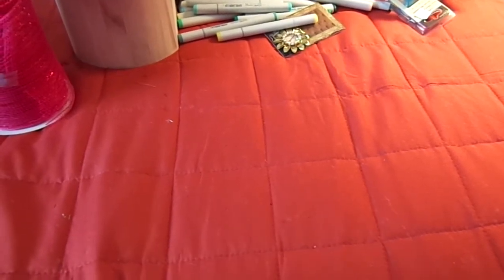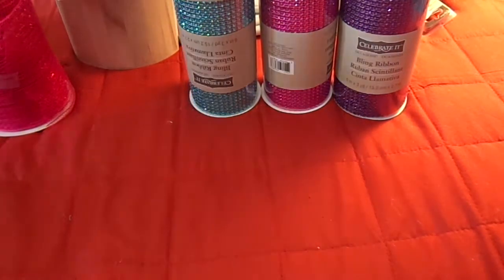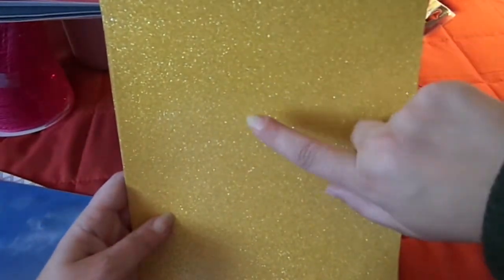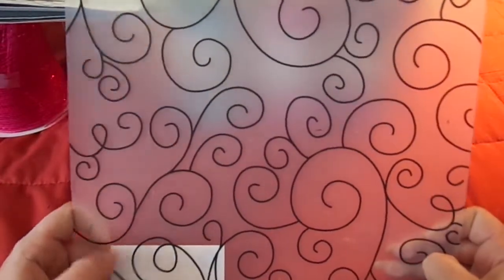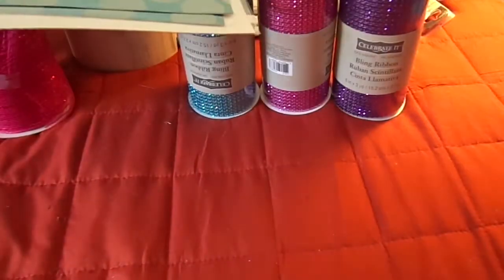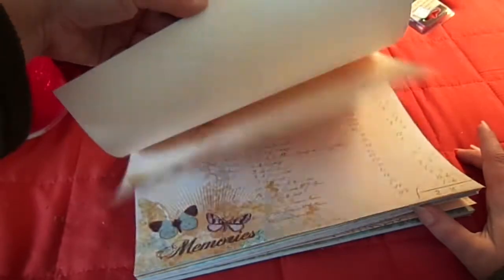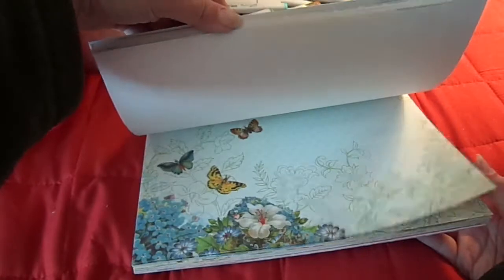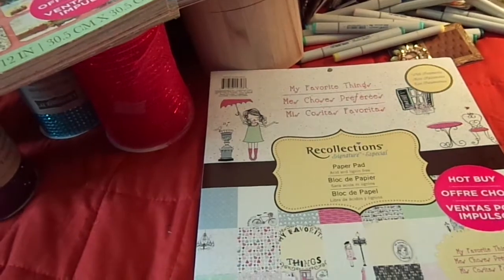Part 2 Mega Michaels Haul